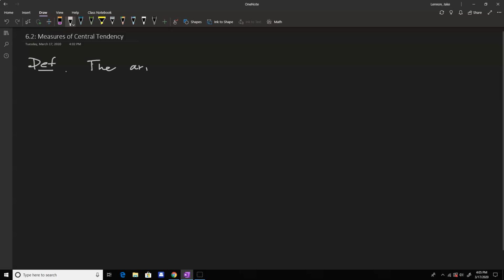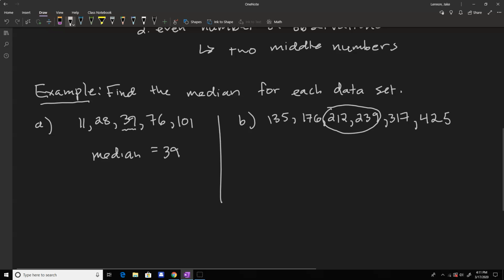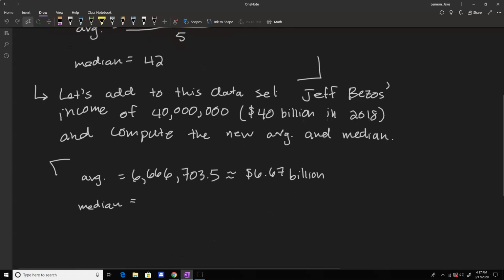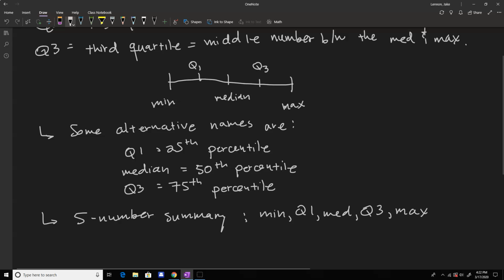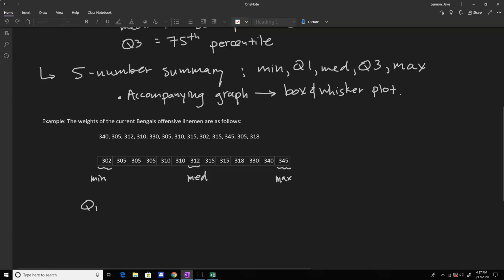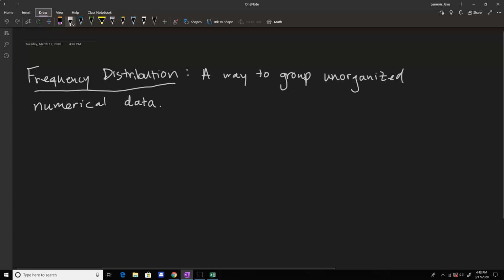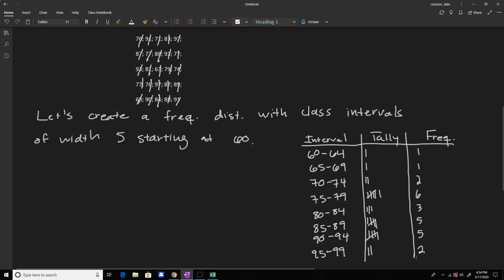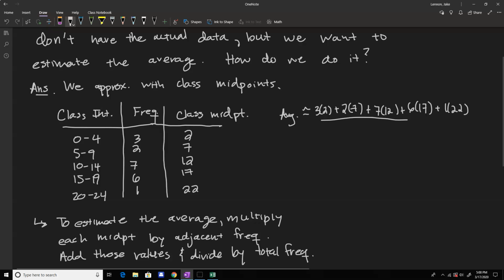Measures of Central Tendency